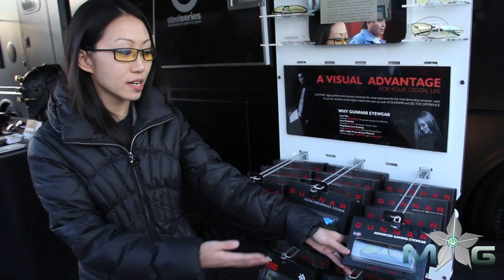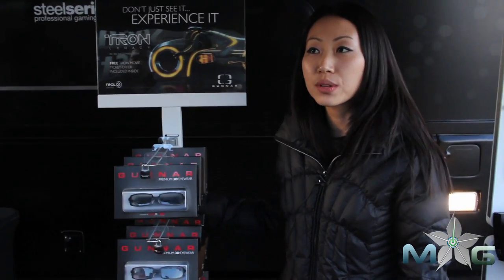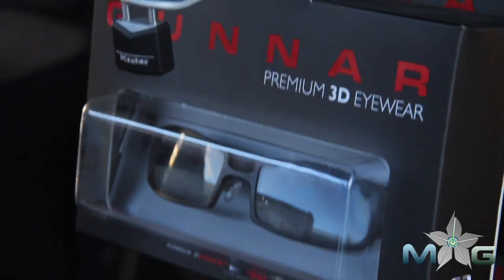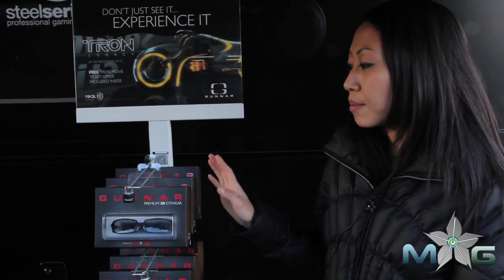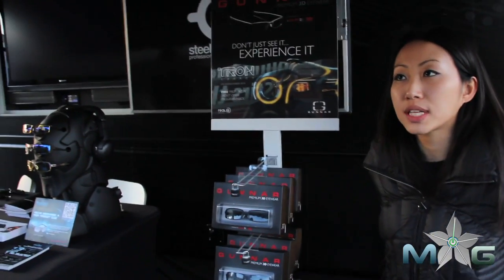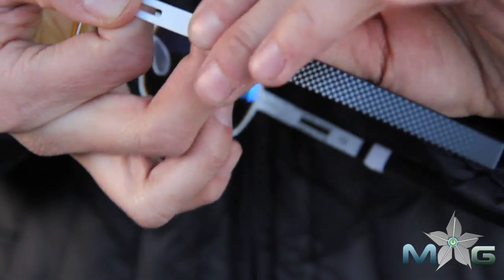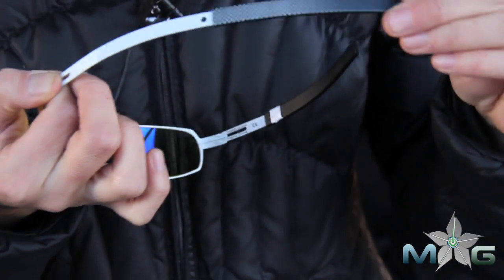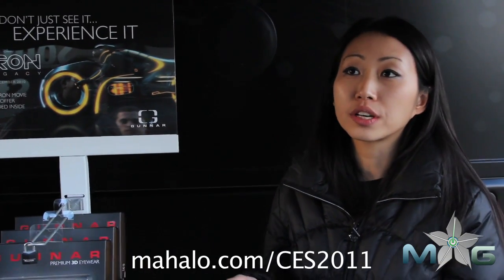CES 2011 - Gunnar Optiks